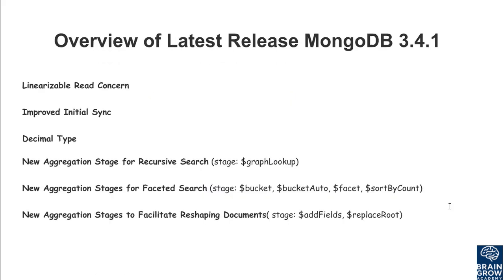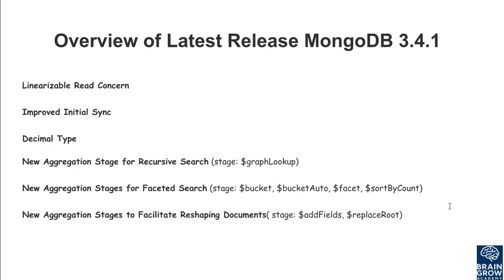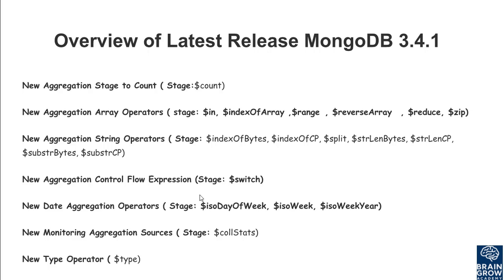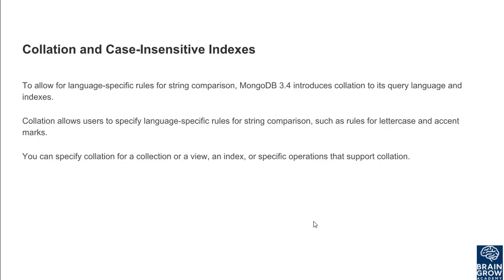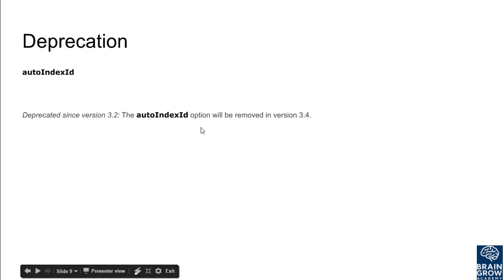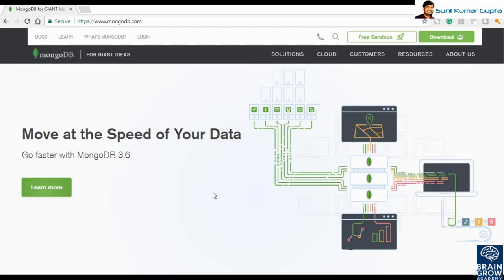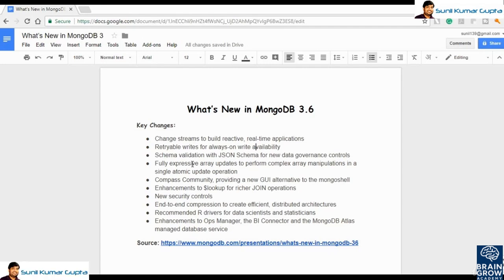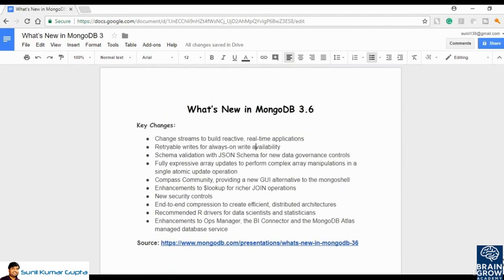#20 MongoDB New Releases #&